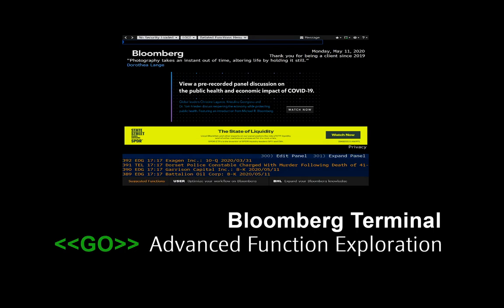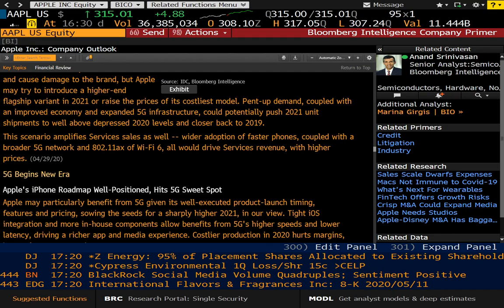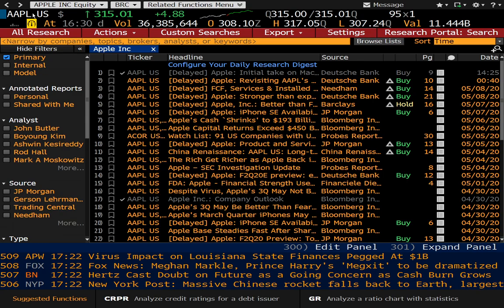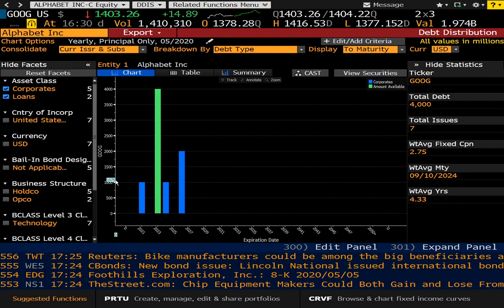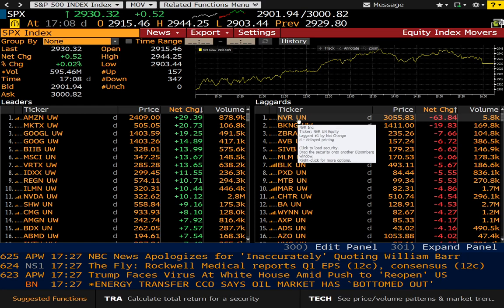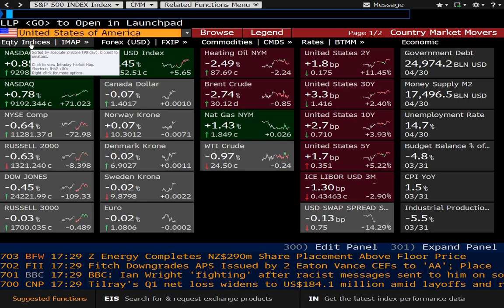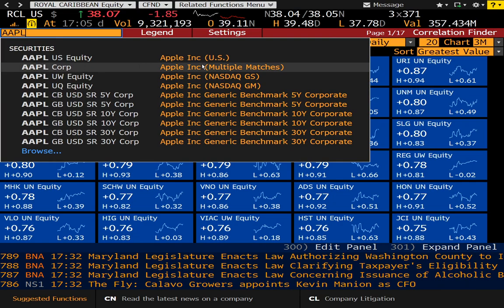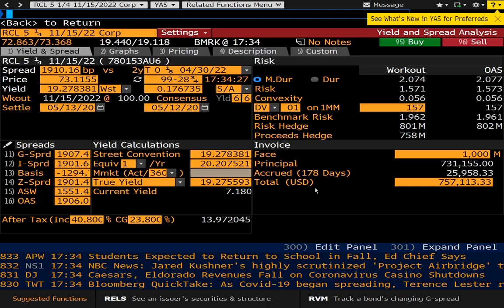Bloomberg Terminal (Part 2) - Advanced Function Exploration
Today we're quickly going through some advanced functions in Bloomberg that are useful. This is, by no means, an exhaustive list. Nor are the functions as advanced as they get. Trust me, they get pretty wild! I hope to keep digging into these functions with you. The functions listed are in order of their appearance in the video:

BICO – Get a quick primer on what a company is about via Bloomberg Intelligence
CACS – Corporate Actions for a firm.
DRIV – Company Drivers
BRC – Research Portal for a Single Security.
EEB – Estimate Consensus Detail. Gives more info on where estimate numbers come from.
CAST – Capital Structure of a company.
CF – Company Filings, aggregated from the SEC.
DDIS – Debt Distribution of a particular firm.
BETA – Track an equity’s performance versus a benchmark.
ESG – Environmental, Social, & Governance factors relating to a firm.
MEMB – Constituents that make up an index
MOV – Equity Index Movers. See what’s moving the highest and lowest.
ICS – Useful for a top-down analysis, sorted by industry classifications.
CMM – Country Market Movers – General Dashboard of what’s happening in the market.
CRPR – Credit Rating Profile
DRSK – the Bloomberg Default Risk function.
CFND – Correlation Finder. Allows you find correlation in any security universe.
SRCH – Allows you to search for fixed income securities.
And just for fun…
RICH – Bloomberg Billionaires’ Index